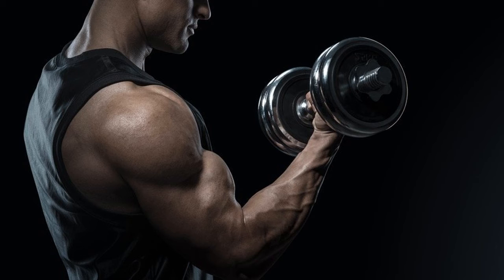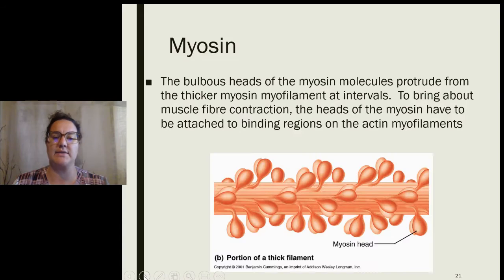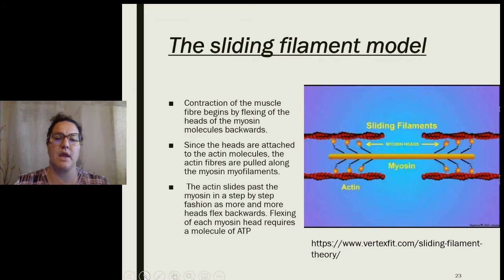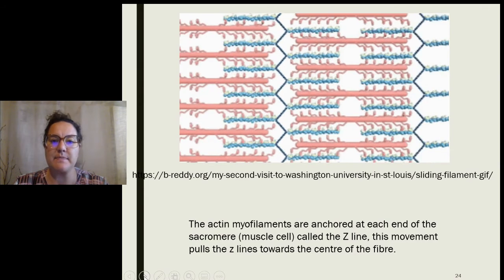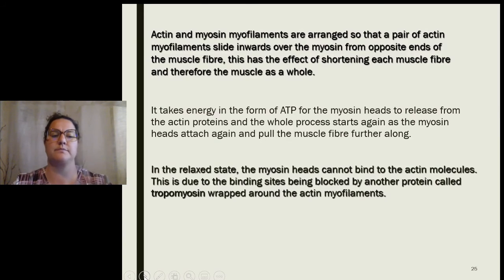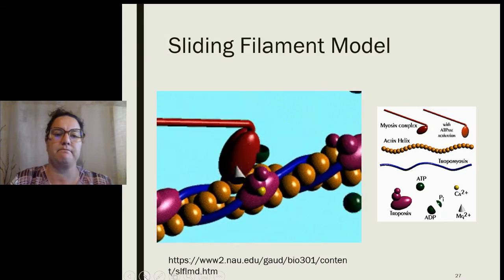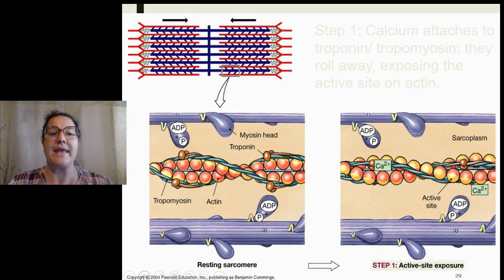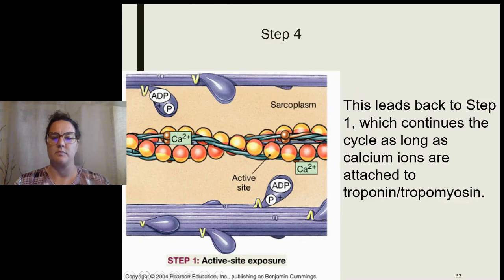Bio 20 Unit D Outcome 4.2K